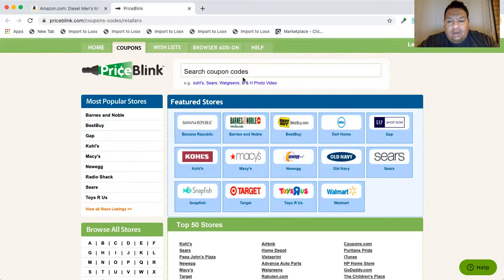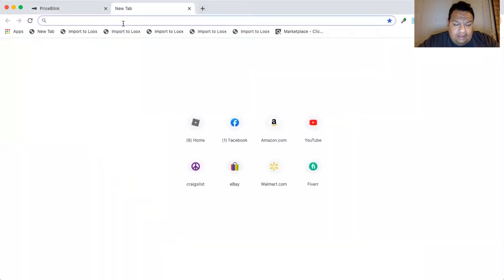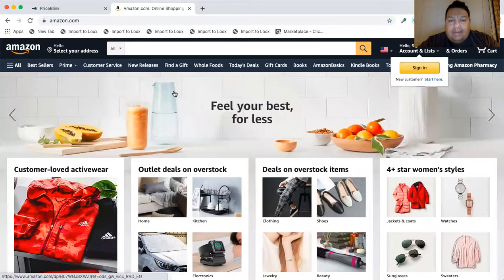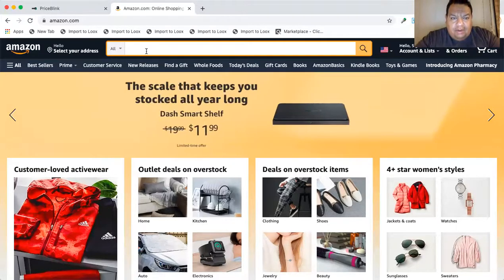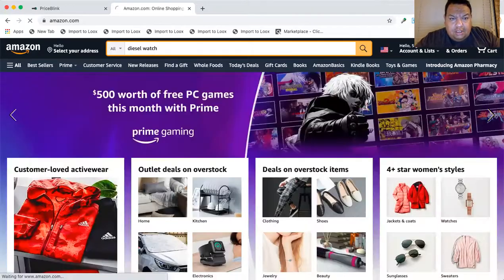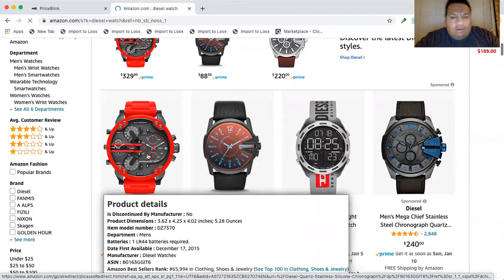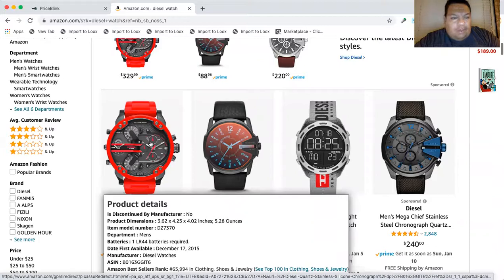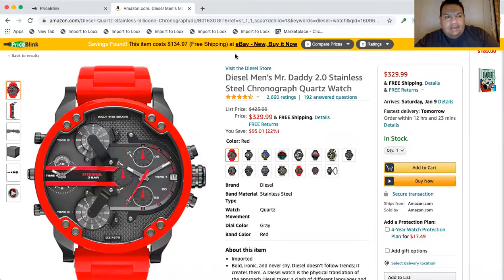HOW TO SAVE THOUSANDS OF DOLLARS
In this video I will dive into how to save thosands of dollars a month.

Easy to step follow.

If it does not save you money I will give you 100$

Lets go!